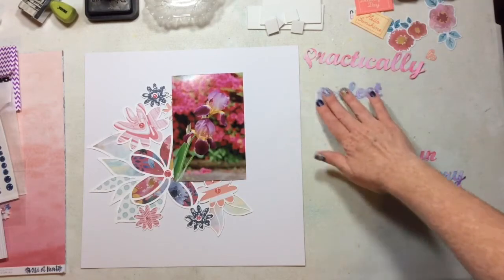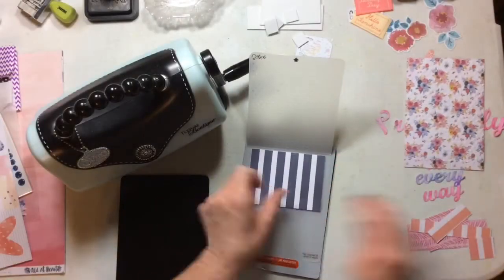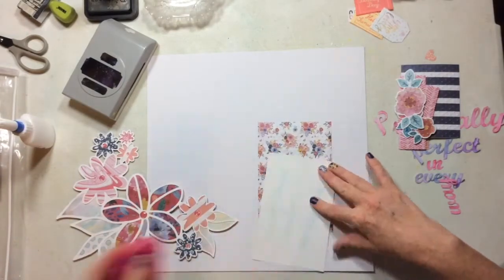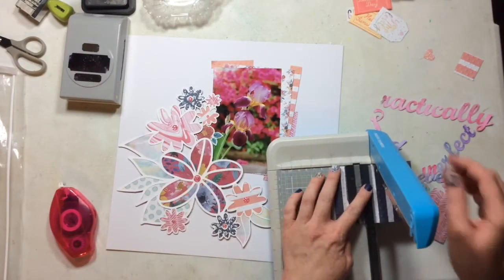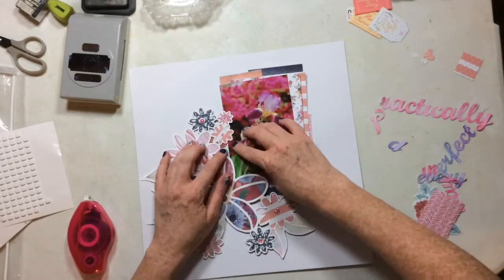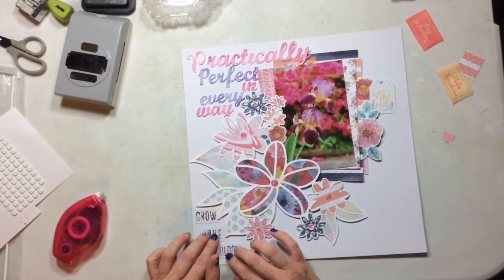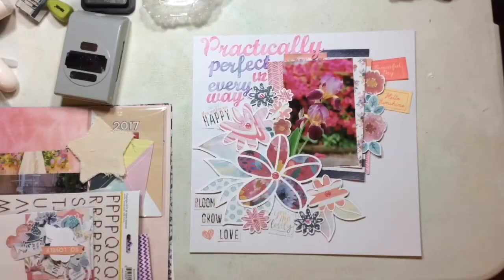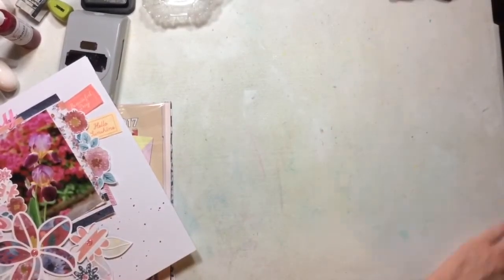Clique Kits June Pep Rally Layout- Practically Perfect In Every Way